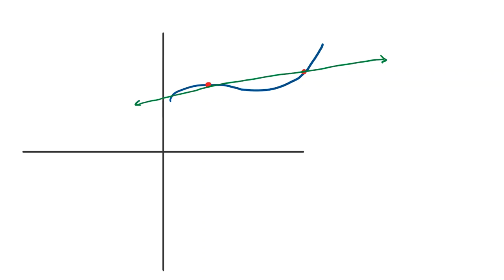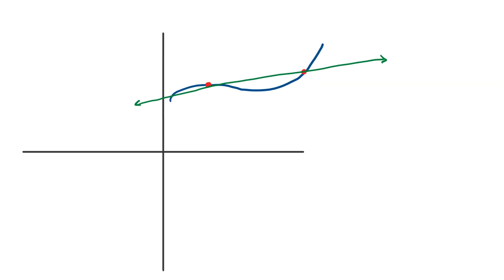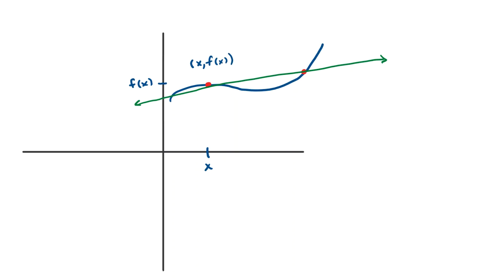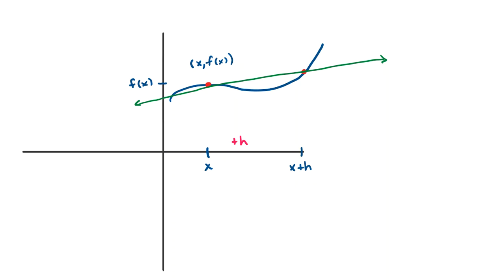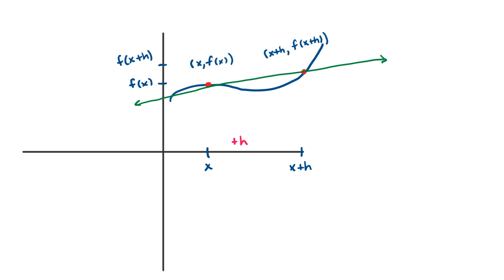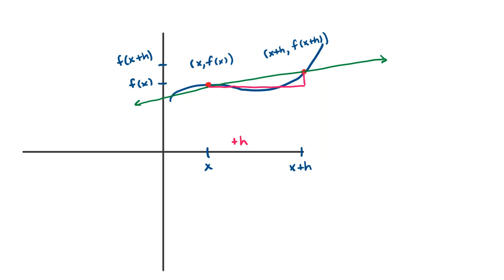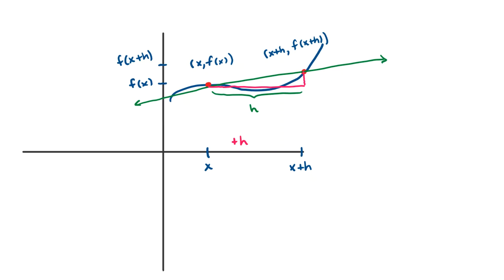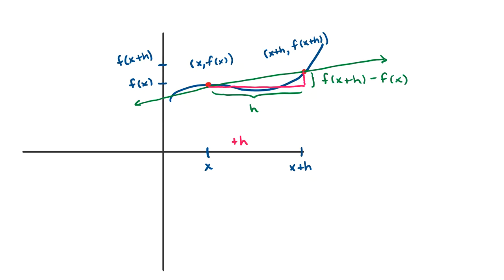The Difference Quotient Explained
In this video I derive the expression for the Difference Quotient from scratch.